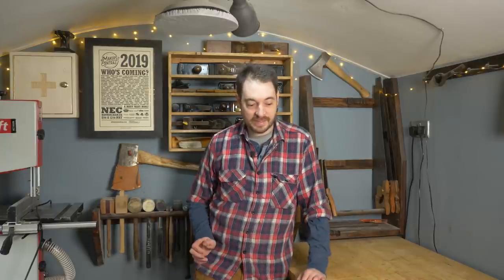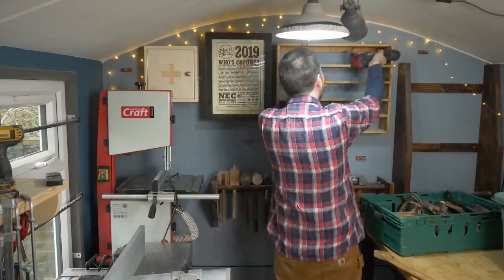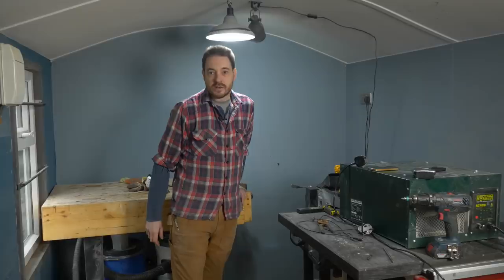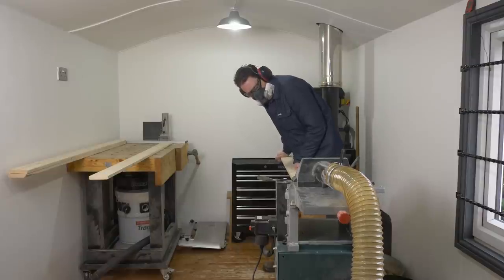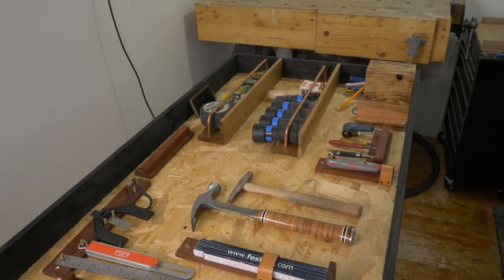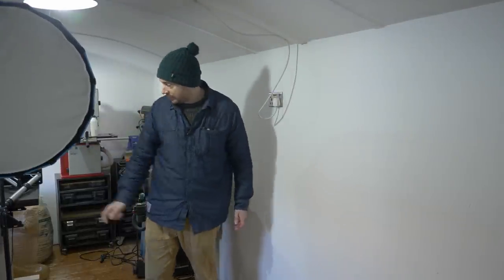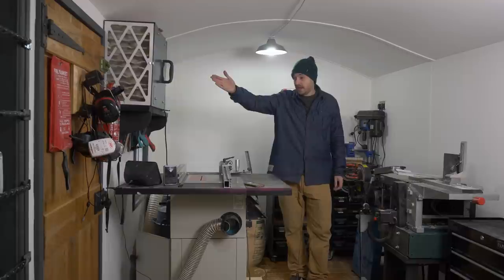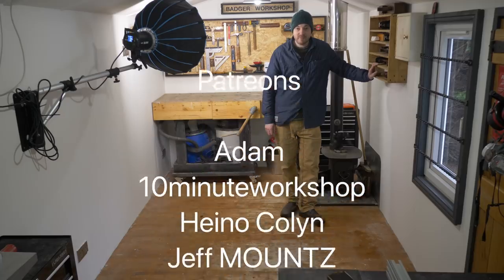Workshop Reorganize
Hello and welcome to Badger Workshop. I decided to have a bit of a workshop reorganize and while I was doing it I also decorated. When everything went back together I made a new tool wall.